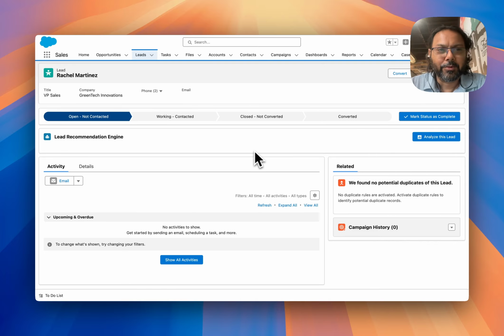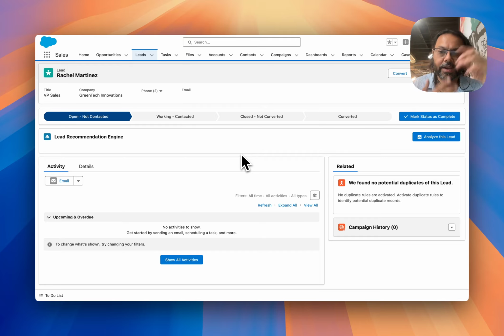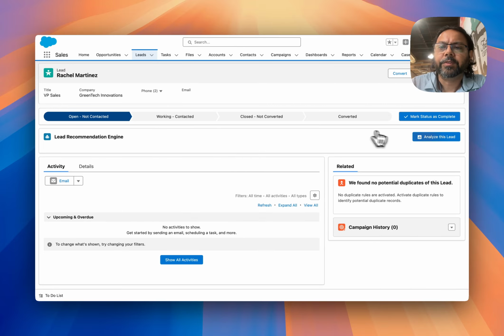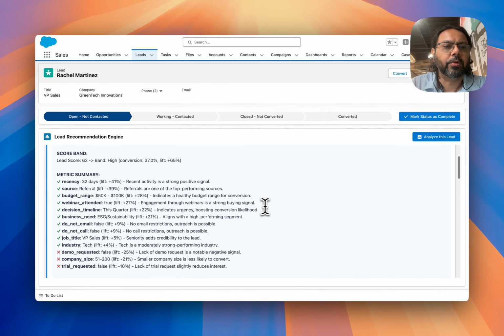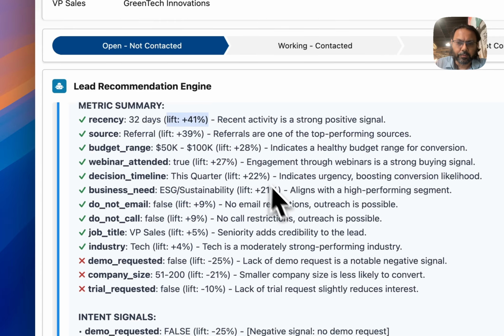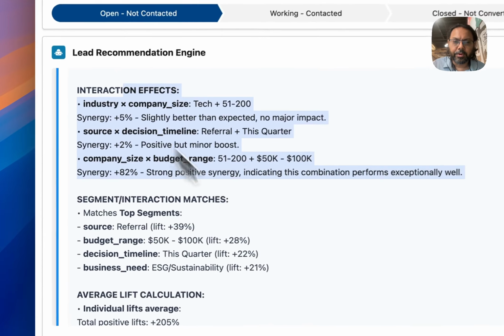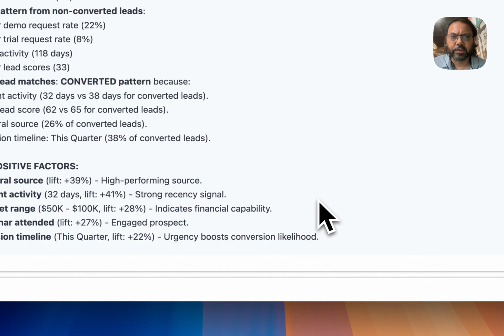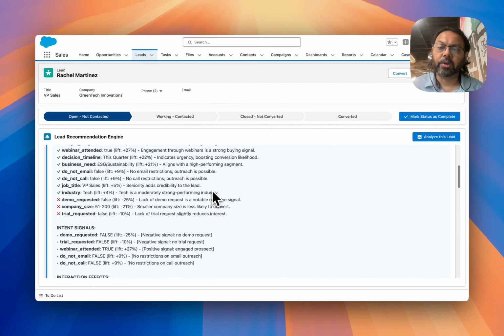Your Salesforce is Hiding Your Best Leads (AI Fix 2026)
Sales teams don’t need more data. They need better judgment.

In this video, we walk through GPTfy’s Lead Recommendation Engine for Salesforce,combining proven machine learning with modern LLM intelligence to explain not just which leads matter, but why.

By analyzing historical outcomes, intent signals, and CRM context, the system enables clearer prioritization, smarter routing, and more confident sales decisions.

This approach helps teams move beyond static lead scores toward explainable, data-driven recommendations.

Pilot programs now underway.